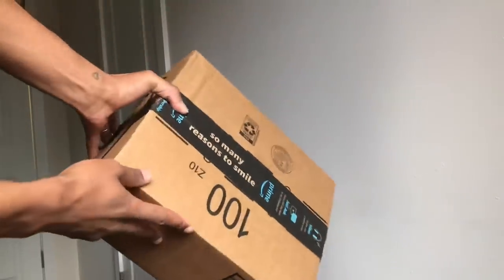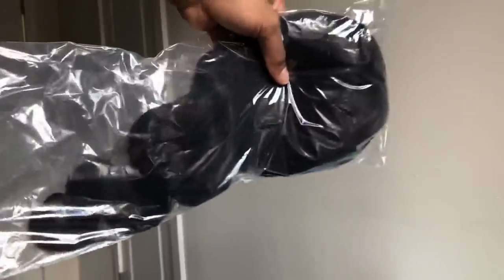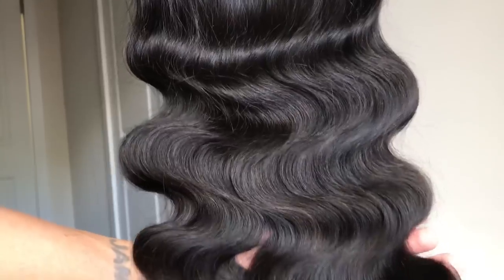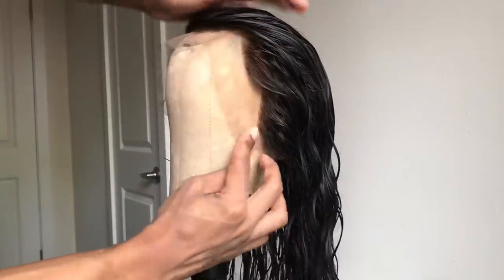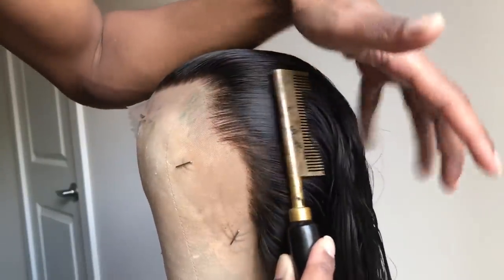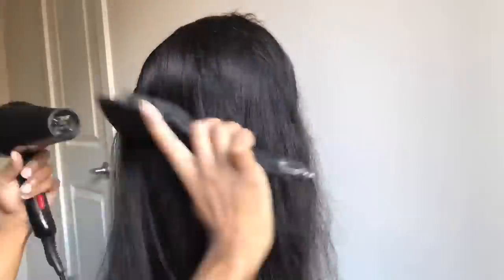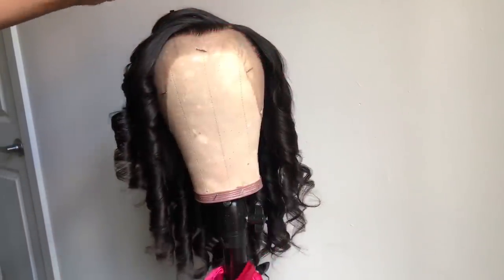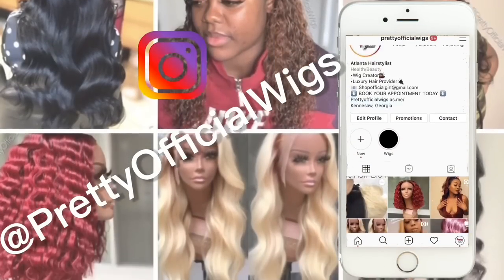AFFORDABLE AMAZON PRIME WIG SLAY ft. Unice Hair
Favorite Products:

(BABY HAIRS) Gorilla snot:

(LASTING CURLS)Spritz:

Affordable Curling iron:

💎💎 GRAB OUR $7 Vendor list here💎💎

Nylon weaving thread

Wig Canvas head

T pins

Wig Tripod

Ventilated wig cap

Wig combs

Curved needles

Elastic Bands

Oil based metallic markers

Fabric Scissors

Tape measure (2)

Nylon thread for sewing machines

Wig display mannequin

Singer heavy duty sewing machine (4423)